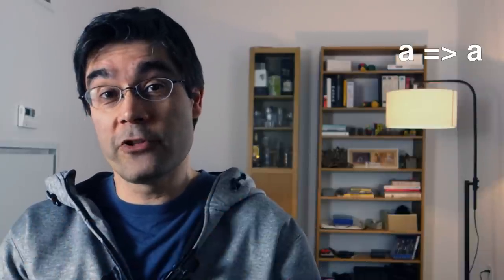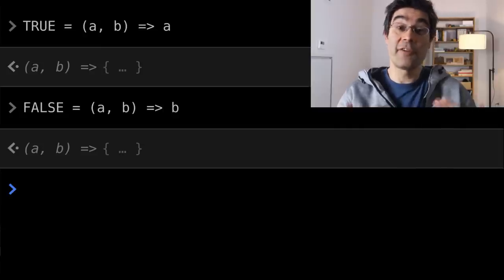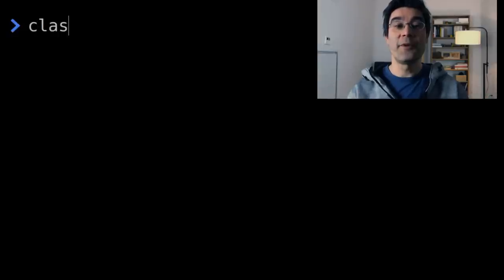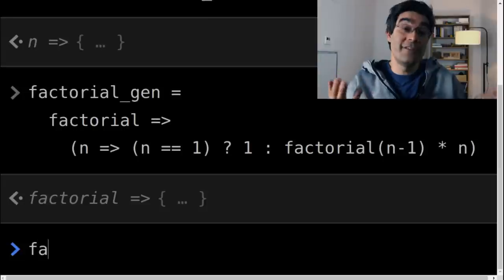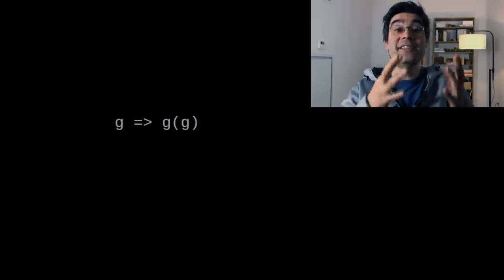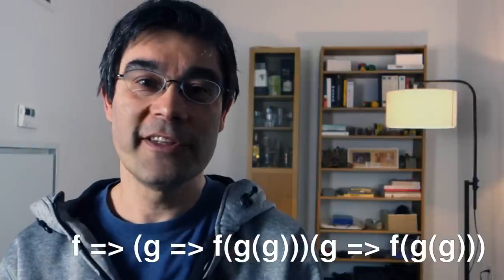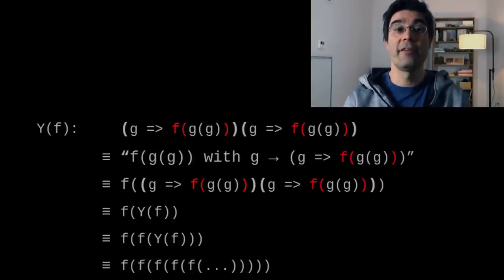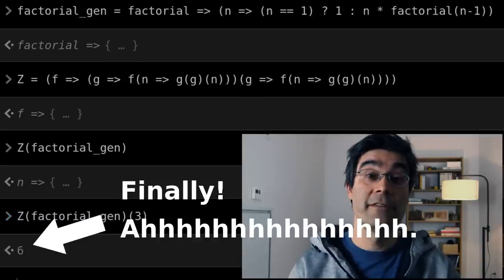The most intriguing discovery of Computer Science: the Y combinator demystified.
A compact explanation of what's considered one of the most profound constructs of Computer Science — the Y combinator.

Cut scene attributions:
Video (Nicky Pe) and Jess Loiterton from Pexels